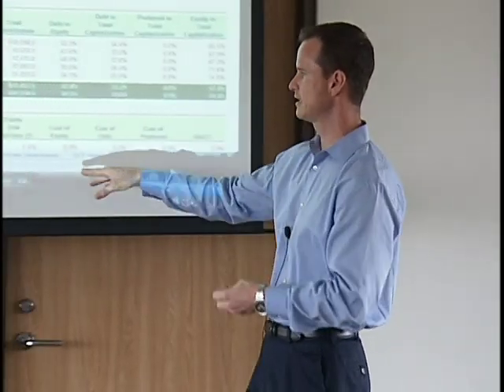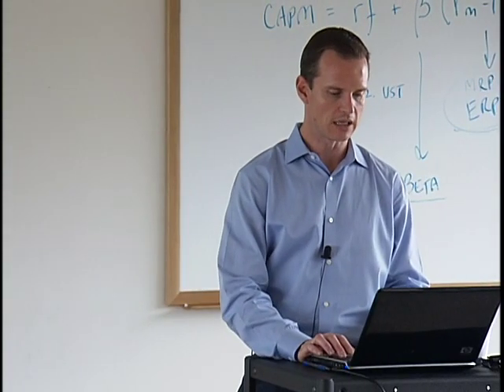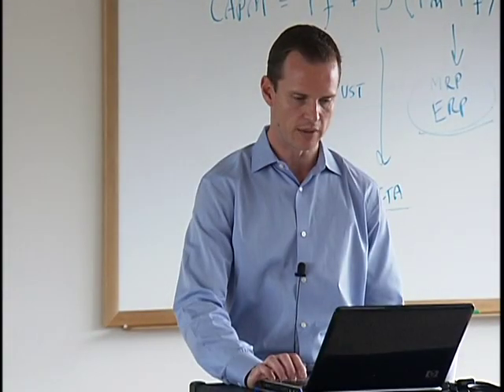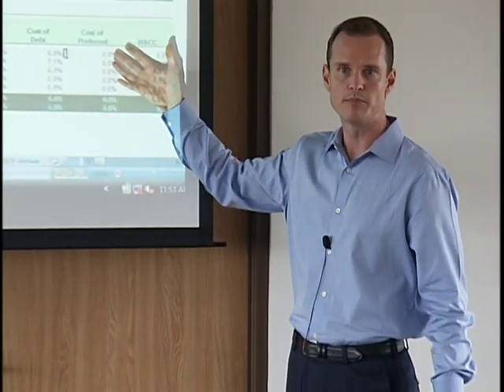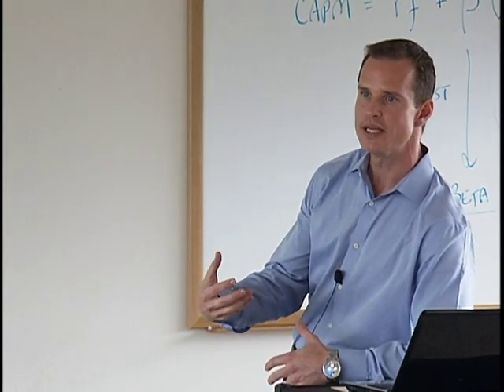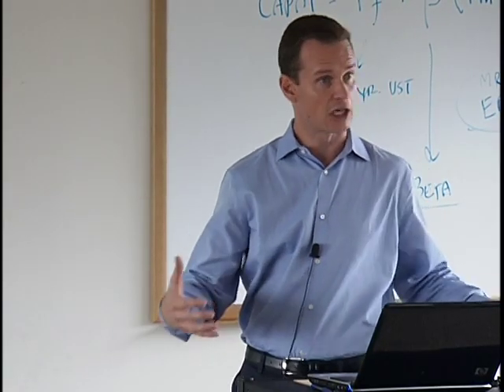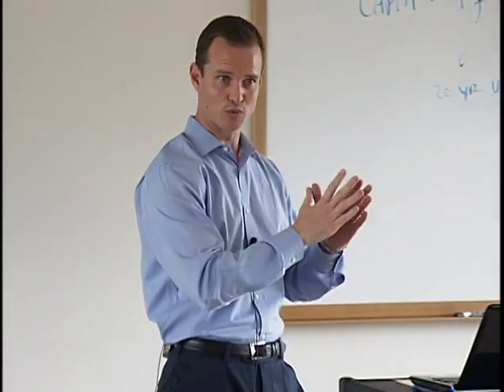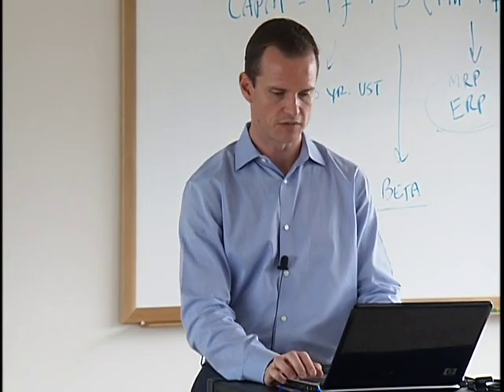Disc 6 Video 1